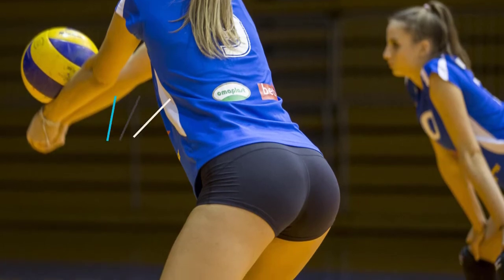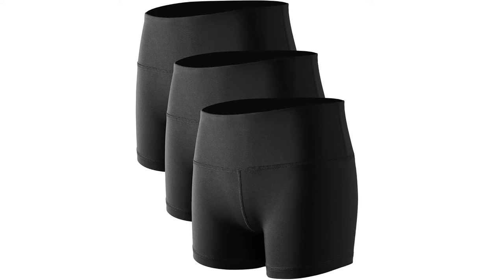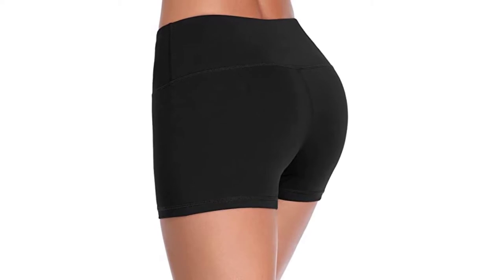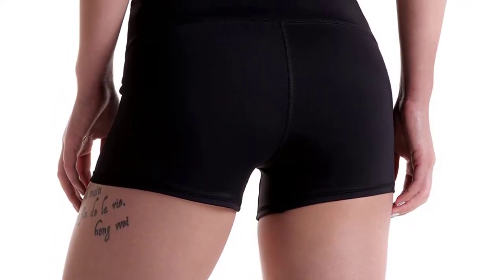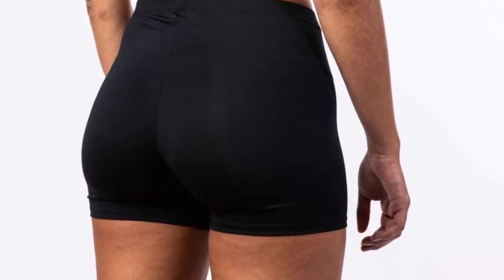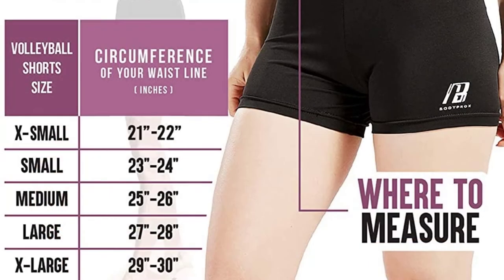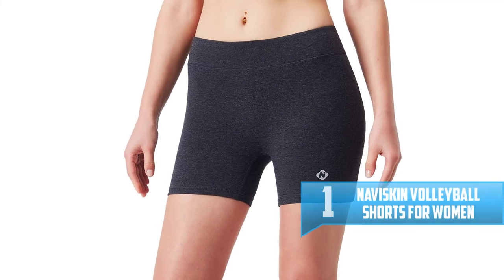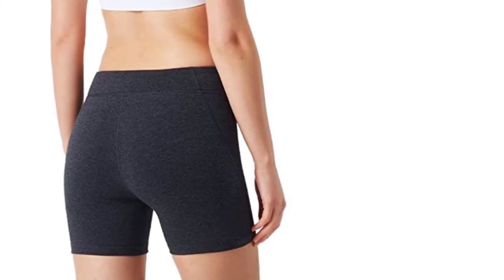Top 5 Best Volleyball Shorts On The Market in 2022 Reviews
Are you searching for the Top 5 Best Volleyball Shorts On The Market in 2022? So now you are in the right place for getting valuable info on the Top 5 Best Volleyball Shorts On The Market in 2022.

▶️ 5. Cadmus Volleyball Shorts.

▶️ 4. Tough Mode Apparel Volleyball Shorts.

▶️ 3. Mizuno Vortex Women’s Volleyball Shorts.

▶️ 2. Bodyprox Women’s Volleyball Shorts.

▶️ 1. Naviskin Volleyball Shorts for Women.

➥ Prime Discounted Monthly Offering
➥ Try Twitch Prime
➥ Amazon Music Unlimited
➥ Try Amazon Home Services
➥ Kindle Unlimited Membership Plans
➥ Create an Amazon Wedding Registry
➥ Try Audible and Get Two Free Audiobooks